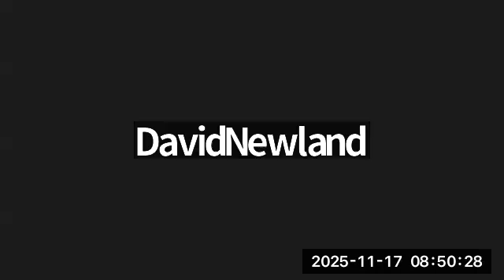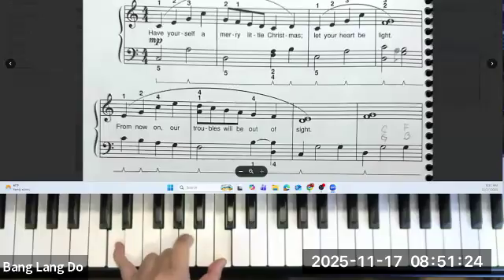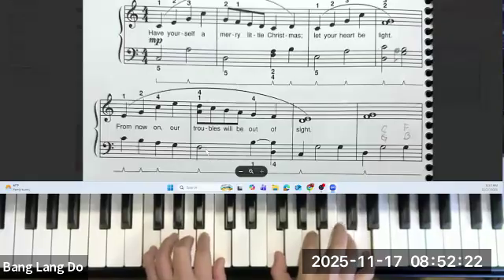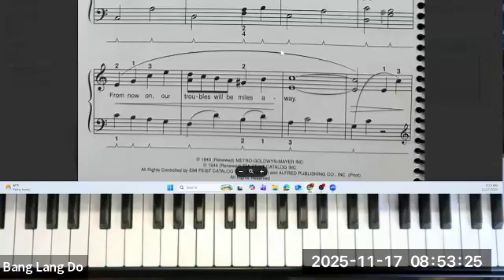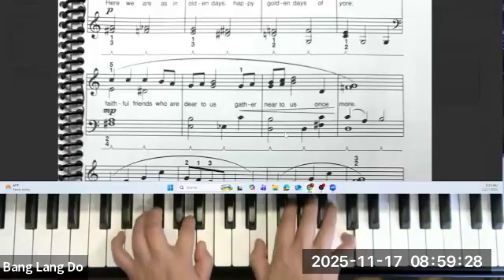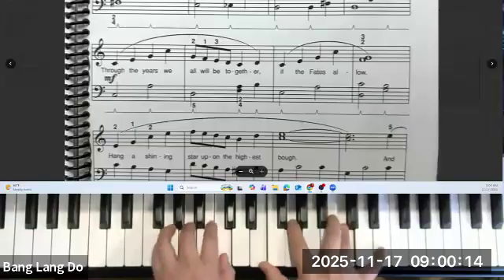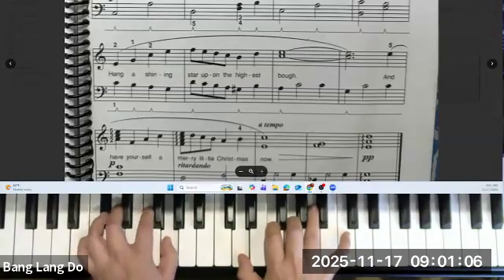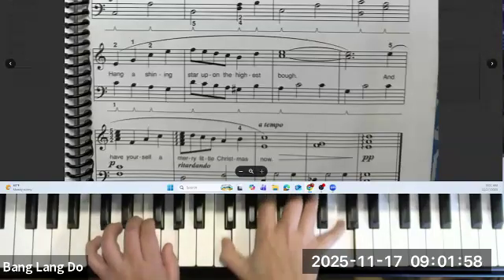Theory: Identifying chords in an arrangement of Have Yourself a Merry Little Christmas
View the video on chord & inversions, and all kinds of 7th chords first.